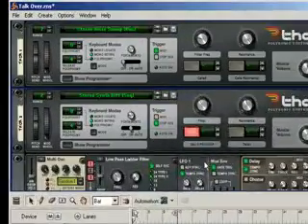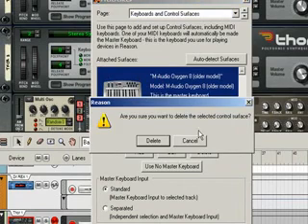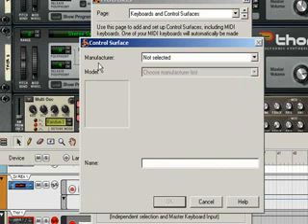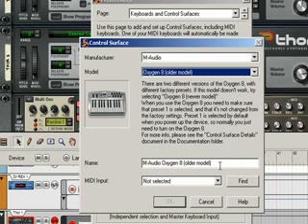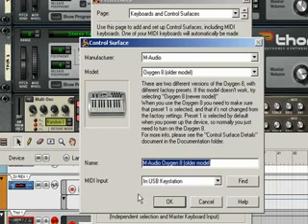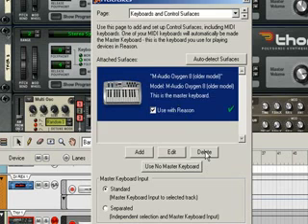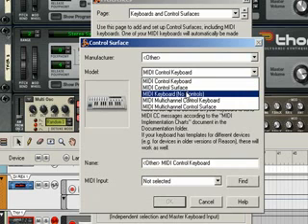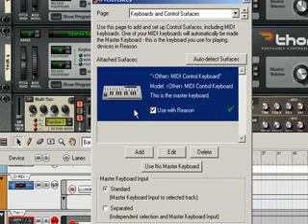reason 4 tutorial 1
Uploading and connecting your keyboard